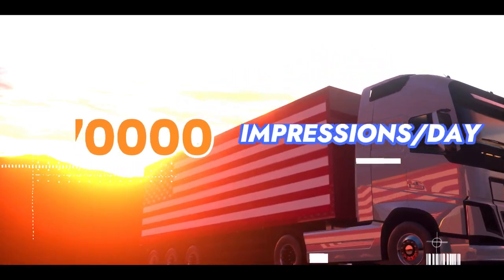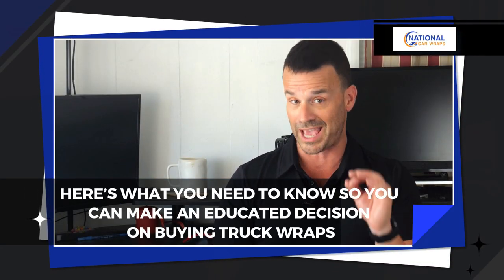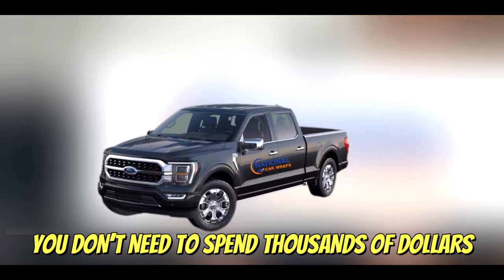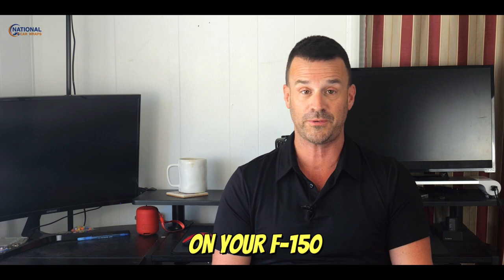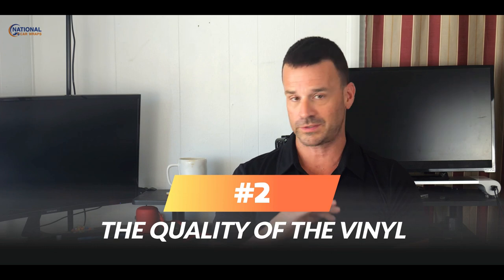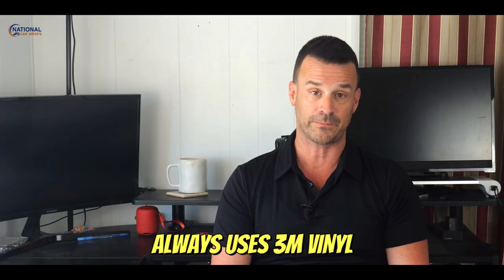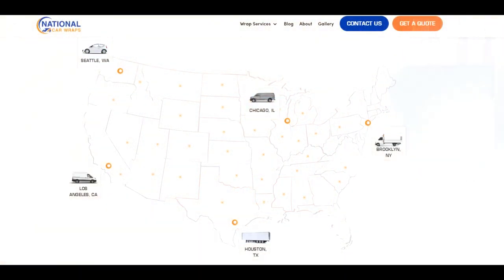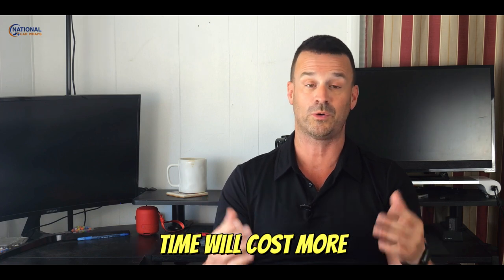How Much Does It Cost To Wrap A Truck?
Timestamps:
0:21 Truck Coverage
0:55 Quality of Material
1:09 Location of Vehicle Affects Cost